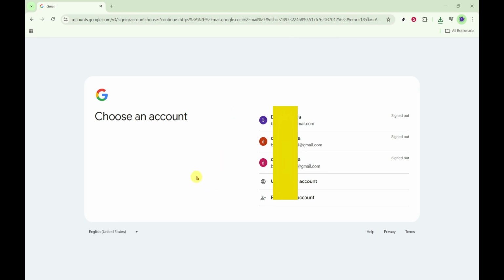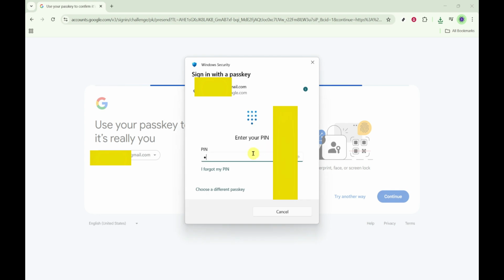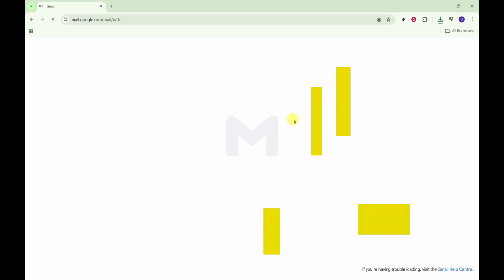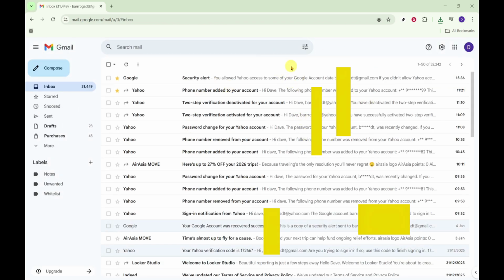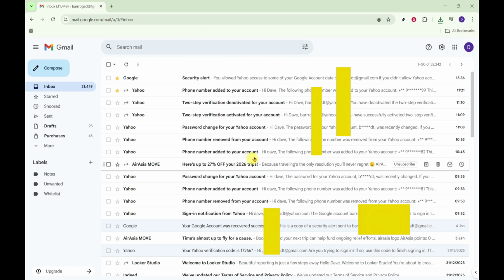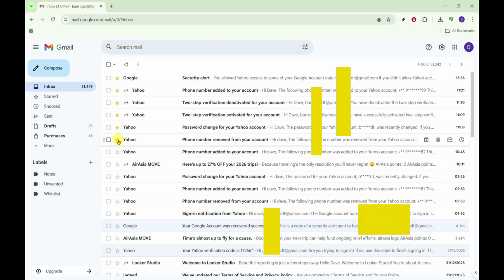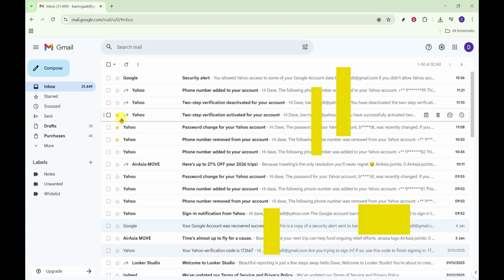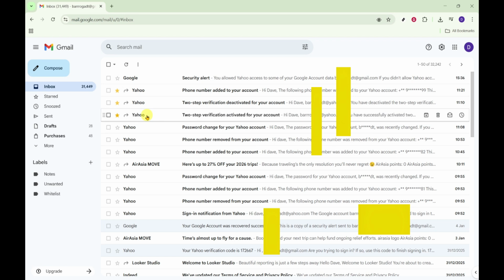How To Star Mail In Gmail (2026) (Complete Guide)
In this video, you’ll learn how to star mail in Gmail step by step. This beginner-friendly guide shows you how to use the Gmail star feature to mark important emails, organize your inbox, and quickly find starred emails anytime.

Whether you’re using Gmail on desktop or mobile, this Gmail tutorial will help you manage emails better, improve productivity, and keep important messages easy to access. Perfect for anyone new to Gmail or looking to organize their inbox in 2026.